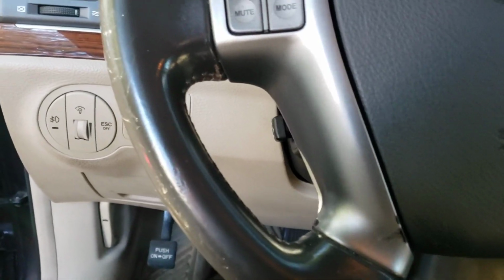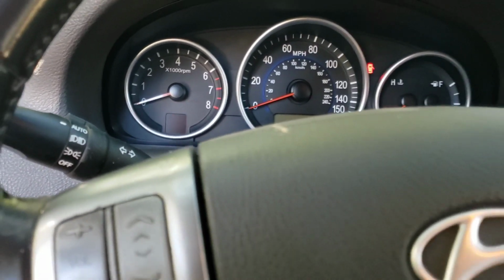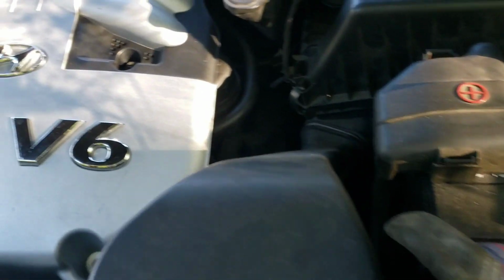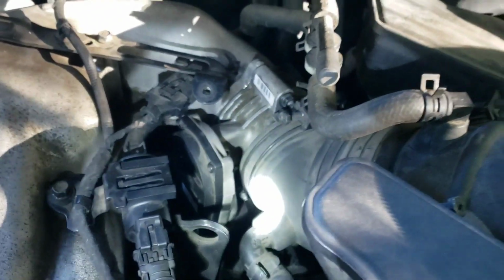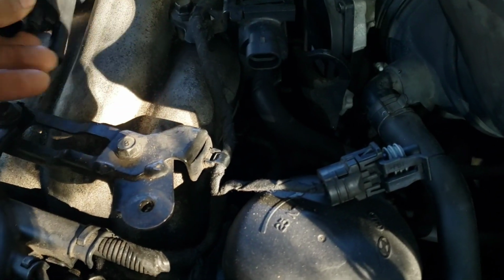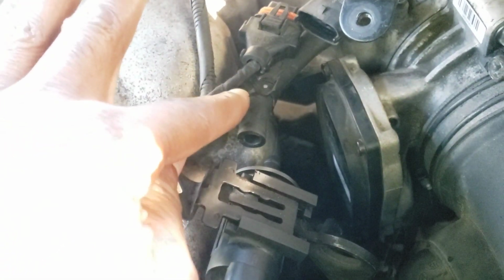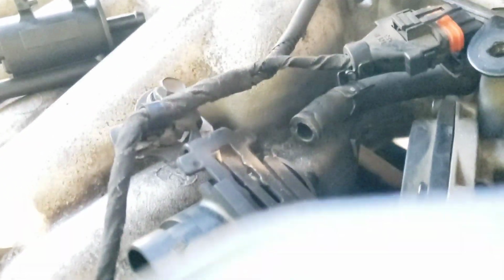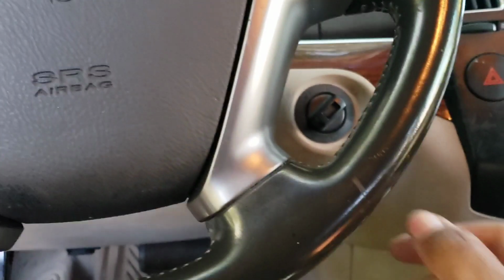Vehicle stalls after fueling.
Check Engine light code P0441 on 2007 Hyundai Veracruz. Later bad evap valve causes knocking noise and smoke.